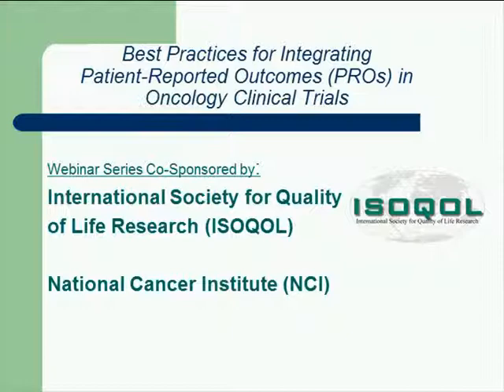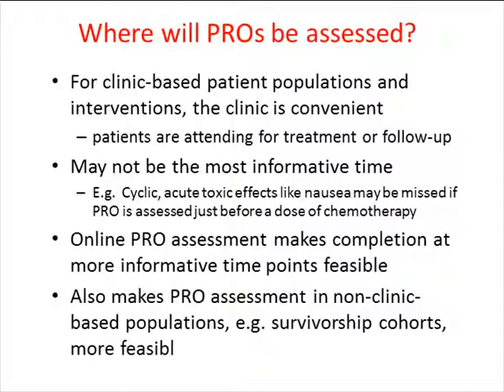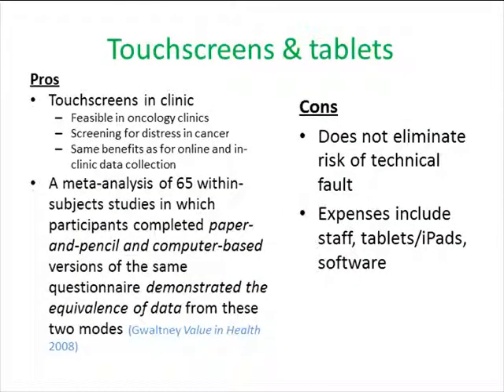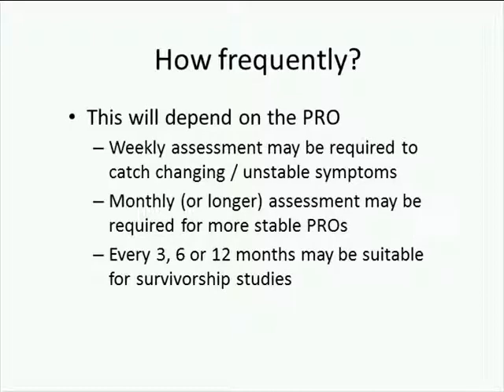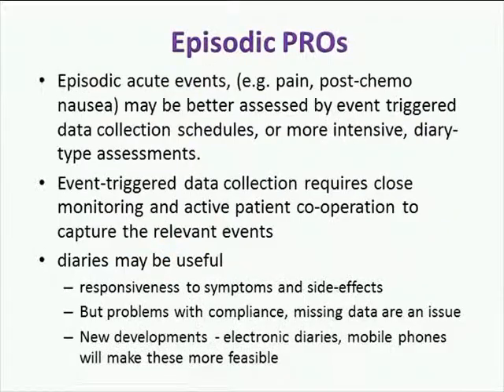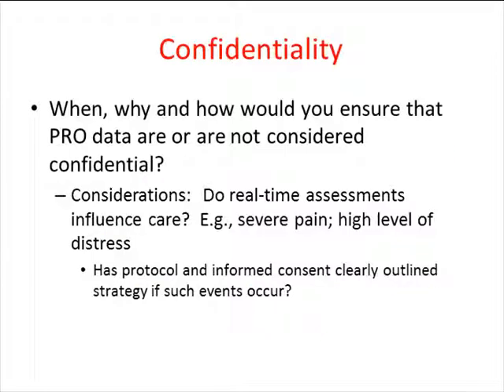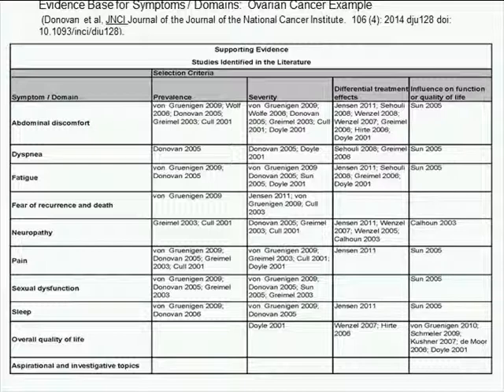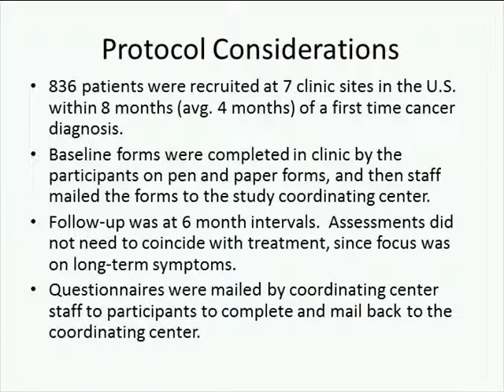How to Design a High Quality Study with PRO Endpoints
3rd webinar in a series of 6 entitled Best Practices for Integrating Patient-Reported Outcomes (PROs) in Oncology Clinical Trials from the National Cancer Institute and  the International Society for Quality of Life Research